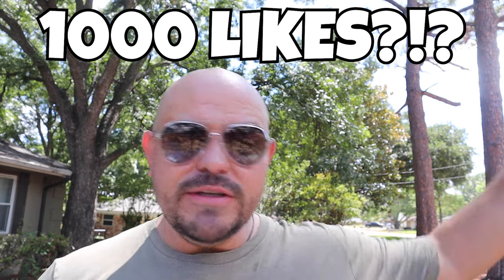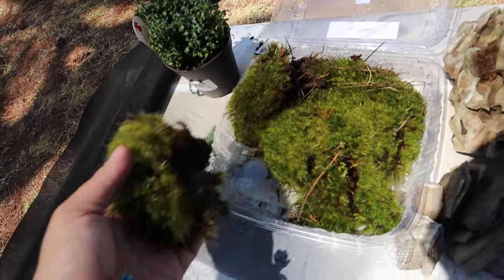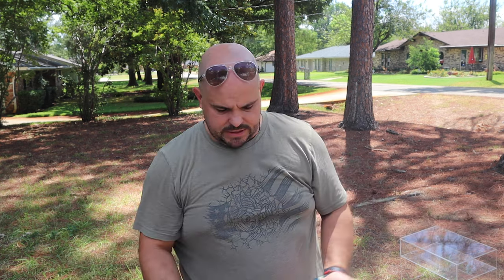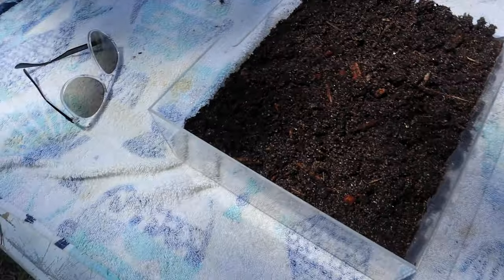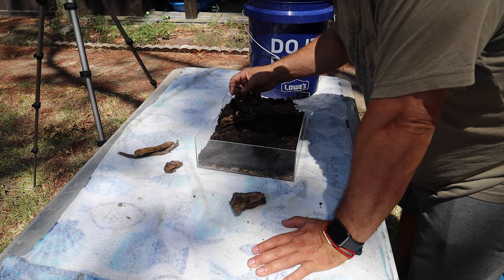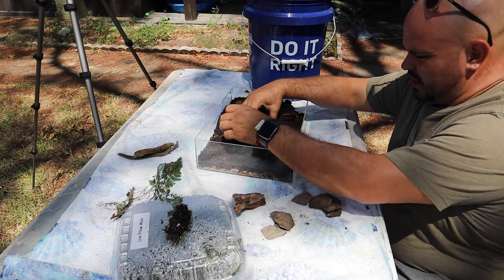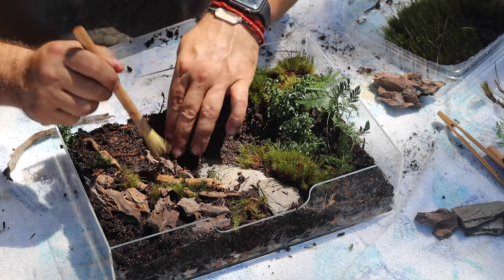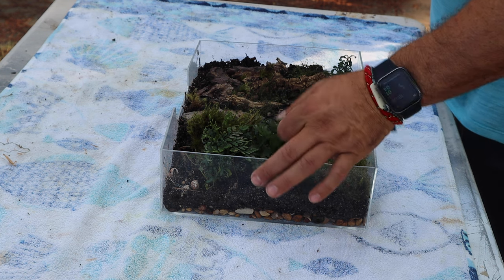DIY Terrarium In A Table?!?!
and use the code ISOPOD for a free portion of xmas moss until 09/10/2023

In today's video, we put a terrarium in a table! I saw Serpa Design recenctly put out a video called I Put a Waterfalls Terrarium in my Table and when I came across this cart, I thought I would give this a try. It turned out quite nice, and it makes for great storage!

Christopher Scott
75027

What I use in almost ALL of my tank builds:
LIGHTS
18-24 inch light (10 gallon)
30-36 inch light (29 gallon - 55 gallon)
36-48 inch light (55 gallon - 75 gallon)
48-52 inch light ( 75 gallon - 100 gallon)